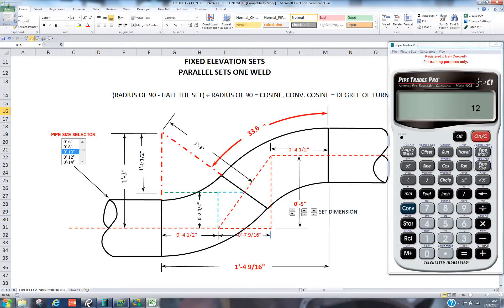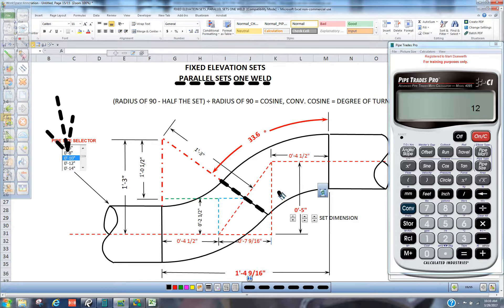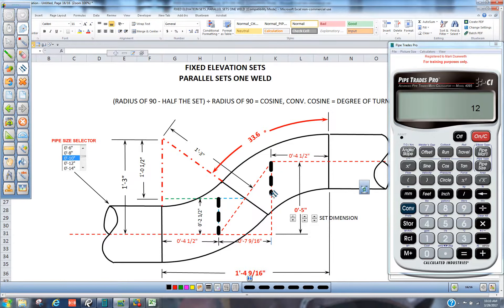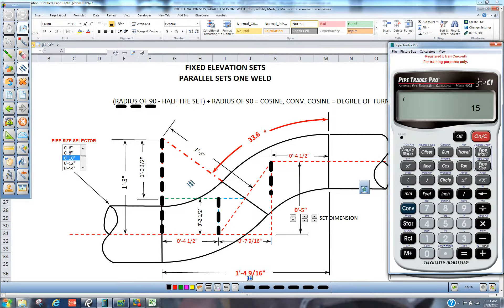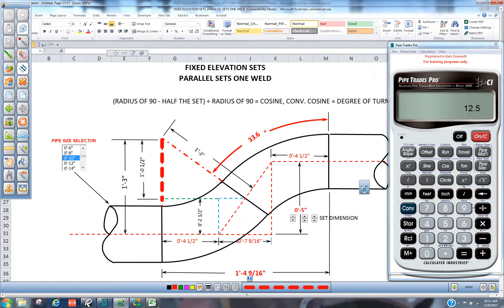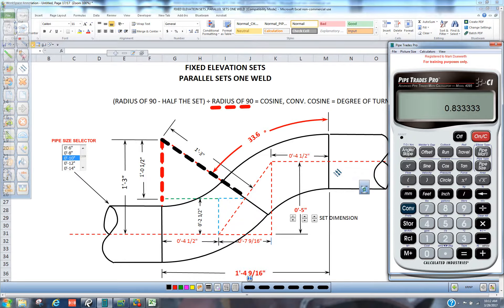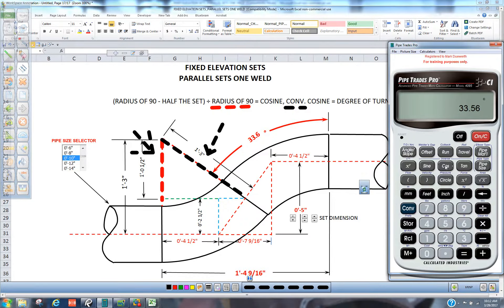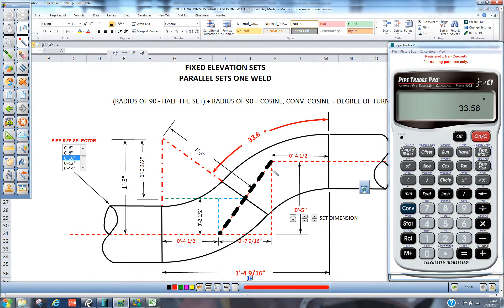Spice Up Your Pipefitting Game With The Ultimate Fixed Elevation sets with Weld Fittings!